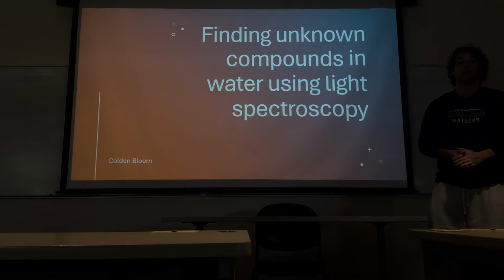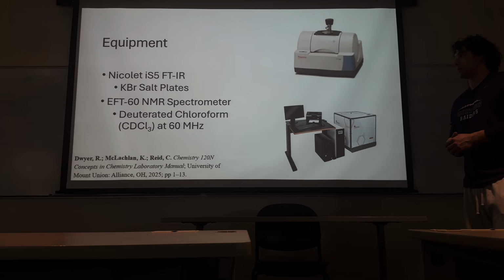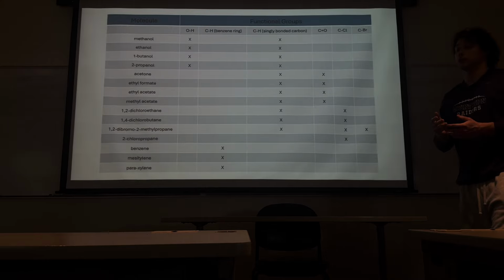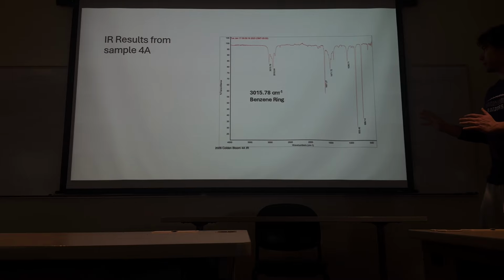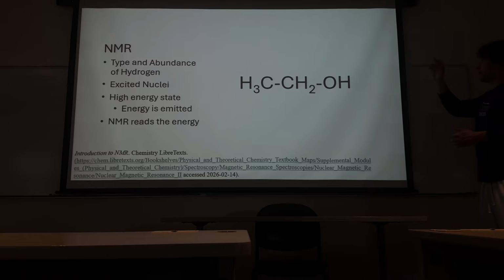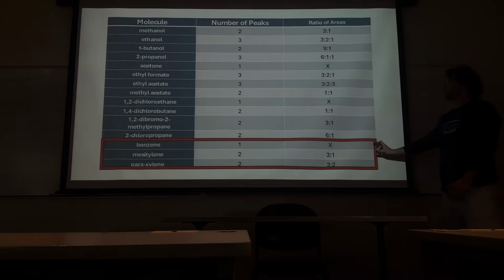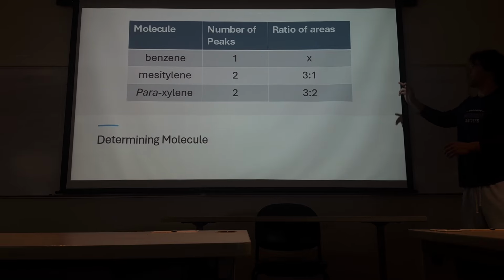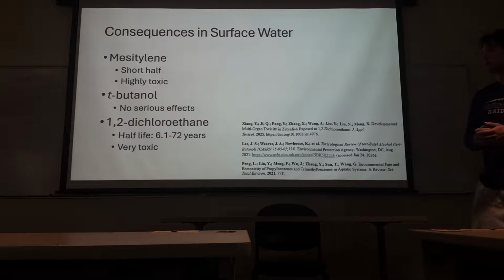Bloom. Colden: Final chem presentation